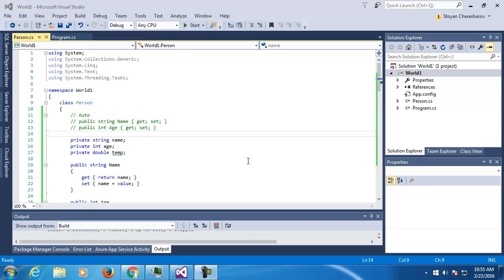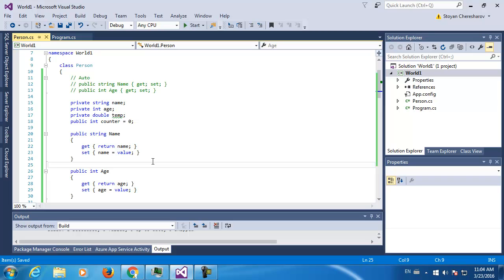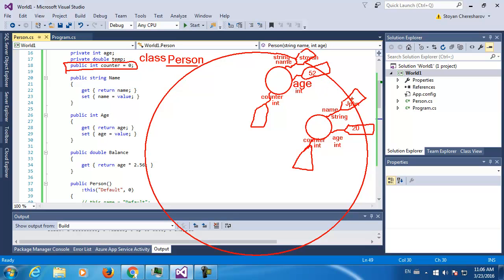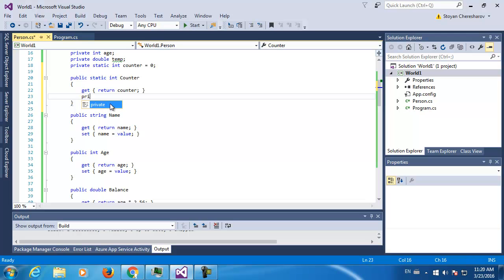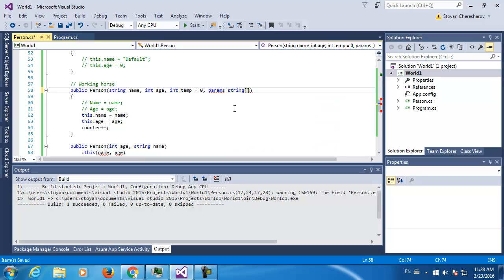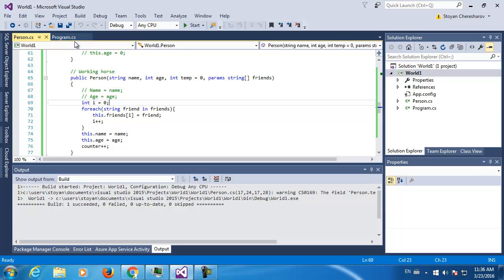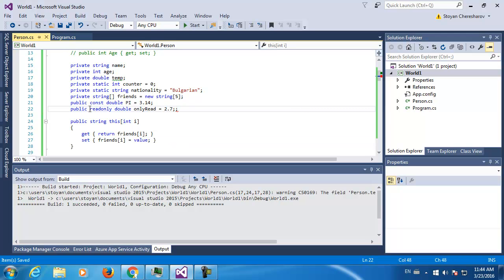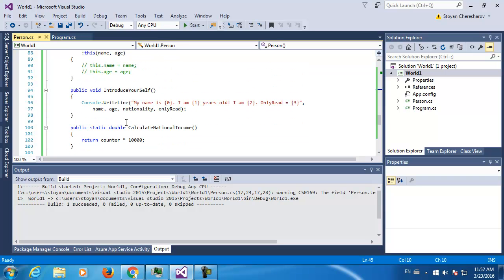Object-Oriented Programming for beginners 2/3. Static Elements of the Class. Indexers, Parameters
Learn about the static elements of the class, Indexers, Optional Parameters of a method.